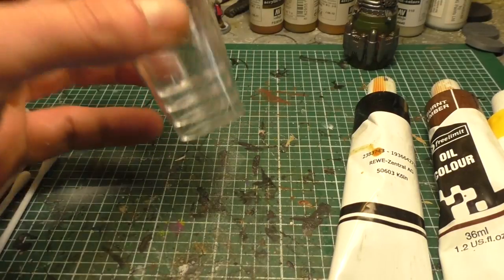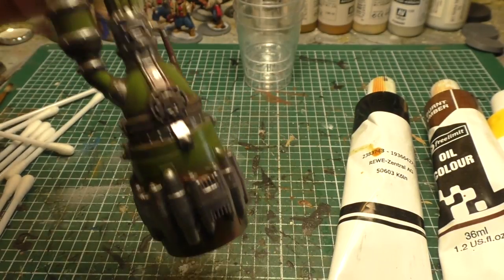How to Use Enamel Wash and weathering Tutorial for Warhammer 40K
Welcome to this Video by Roger from Operation Mad Dog.

In this video Roger shows us how to use oil and enamel washes to apply weathering effects to miniatures and terrain

Battle Mat Supplied by URBANMATZ